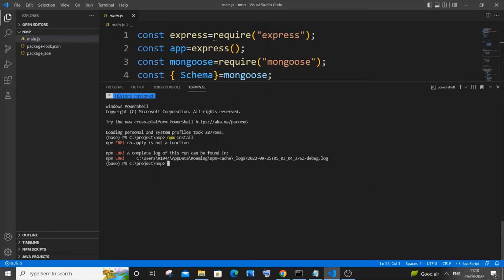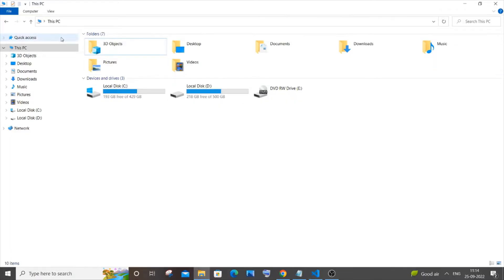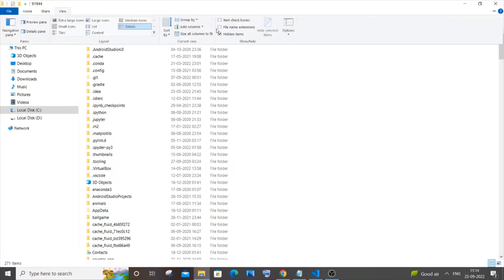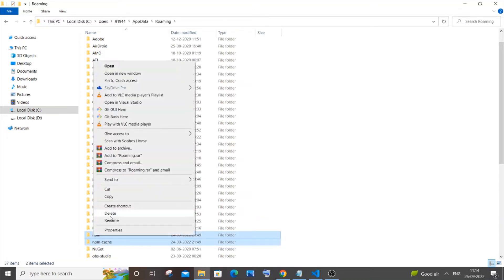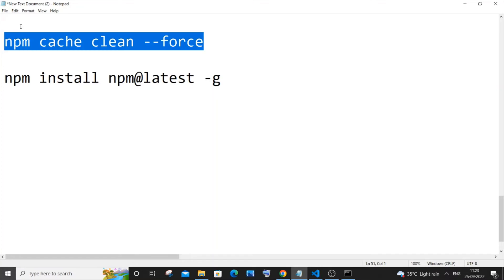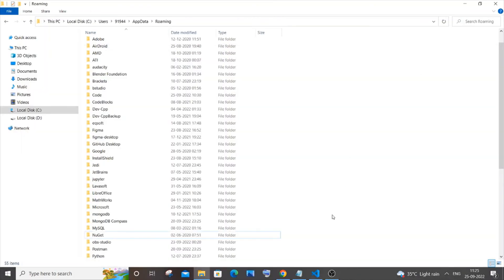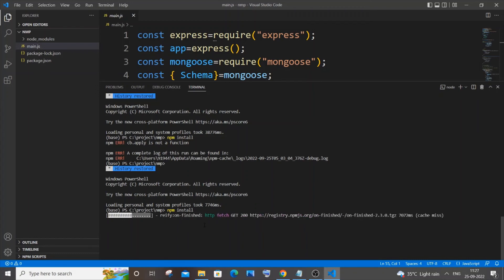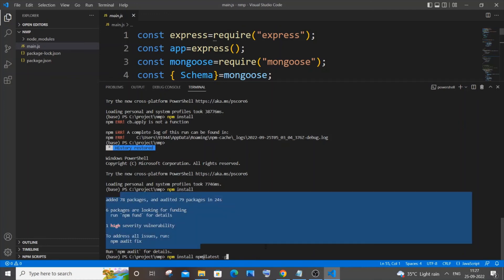npm ERR! cb.apply is not a function SOLVED | node js npm install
How to solve npm ERR! cb.apply is not a function is shown